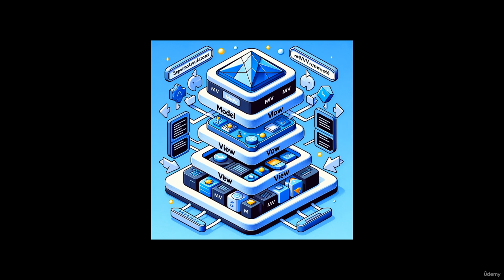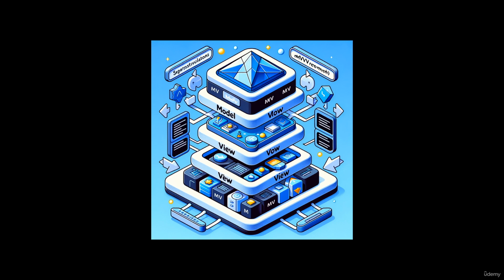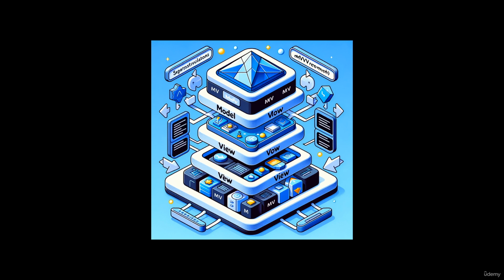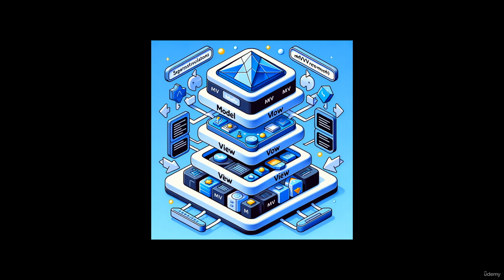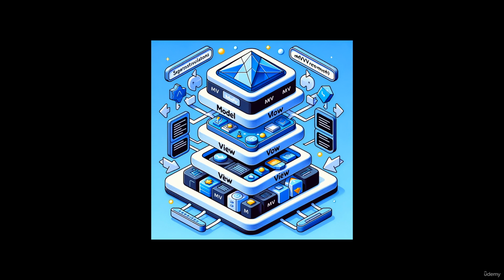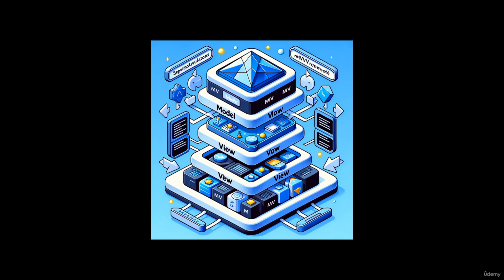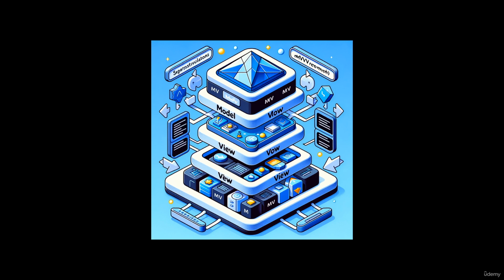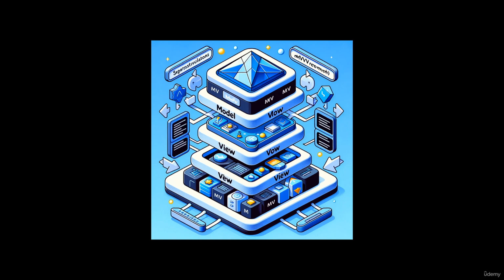184 Flutter MVVM Model View ViewModel